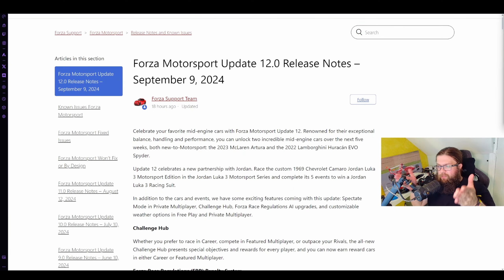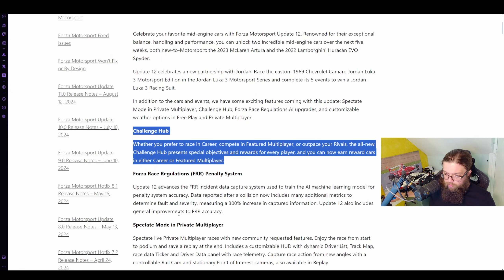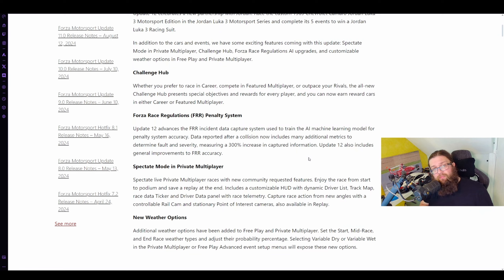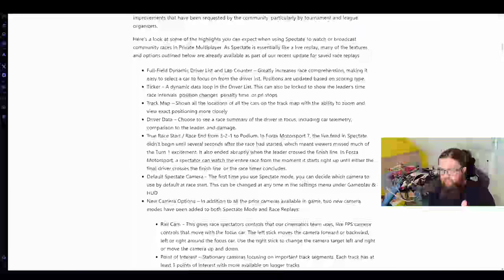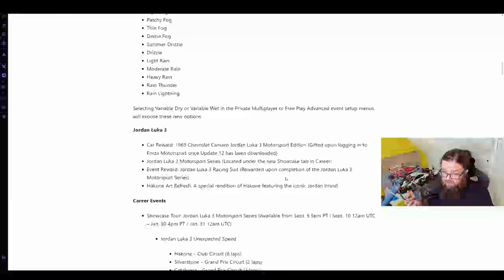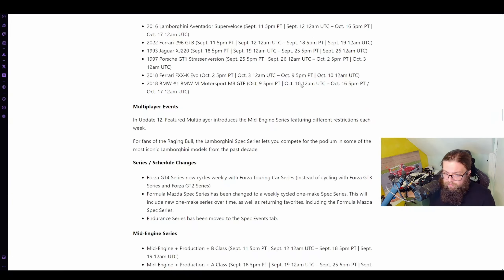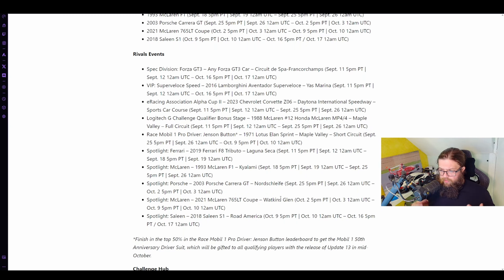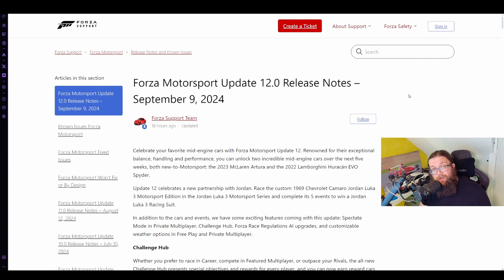Forza Motorsport Update 11 Post Mortem and Update 12 Deep Dive!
With Forza Motorsport Update 12 being released this week, I think its time we look to see how Update 11 faired, what parts were good and what parts were a miss, and then have a look at Update 12 and dive into the patch notes!

My Setup:
Wheel Base - Moza R12
Wheel - Moza CS v2
Pedals - Moza S-RP Loadcell Pedals
Rig - TrakRacer TR80 Mk5
TR80 addons - TR One Wheel deck, Keyboard tray, Streamdeck Mount

PC:
CPU - AMD 5800X 3D
GPU - AMD Radeon 6900GRE
Motherboard - B550 Chipset
RAM - 32GB Corsair Vengeance 3600
Case - Some MSI mATX